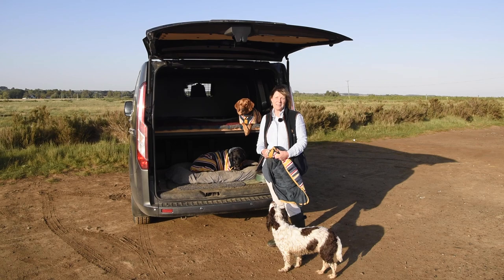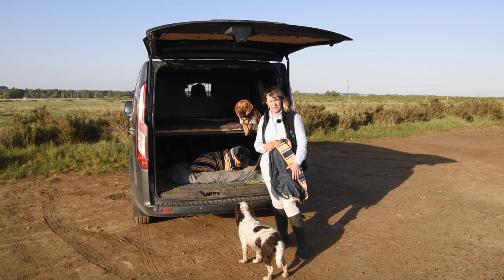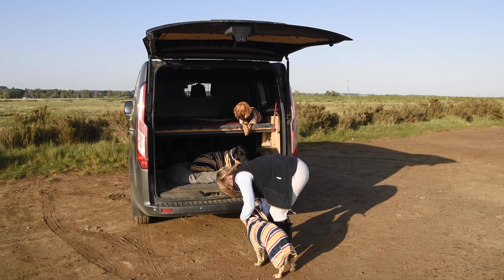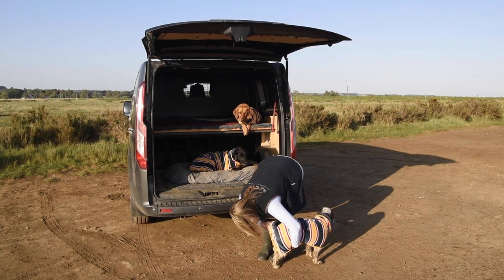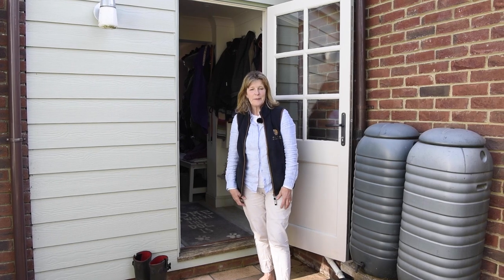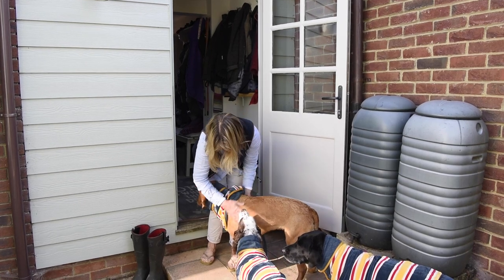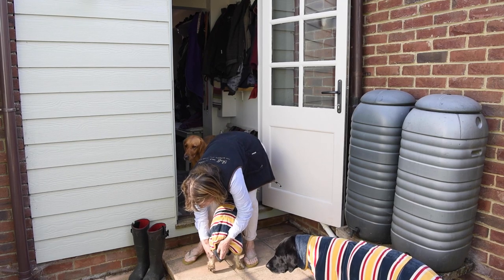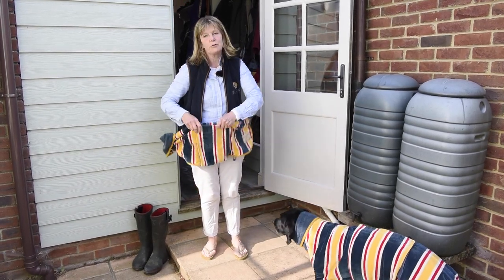Ruff and Tumble founder Alison Priestley demonstrates our famous Dog Drying Coats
Alison Priestley shows us where and how Ruff and Tumble all began along with demonstrating just how effective our famous double thickness cotton towelling Dog Drying Coats are.